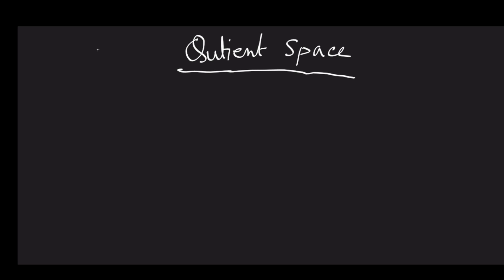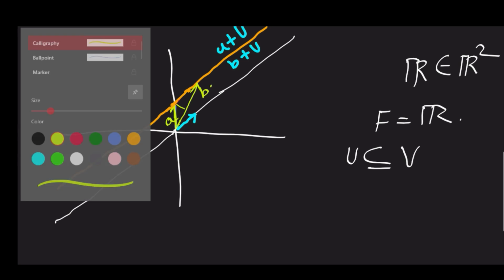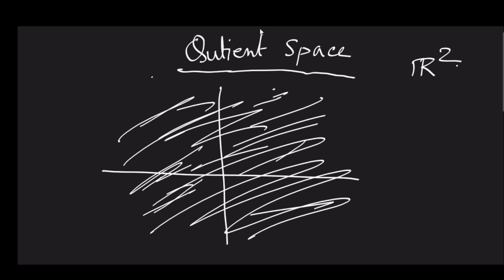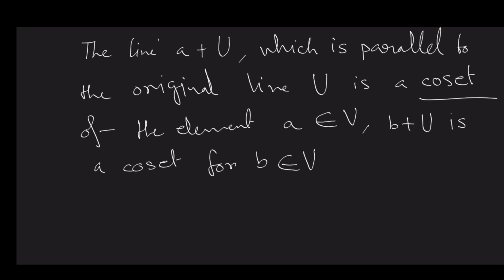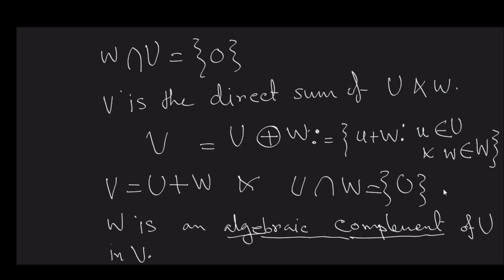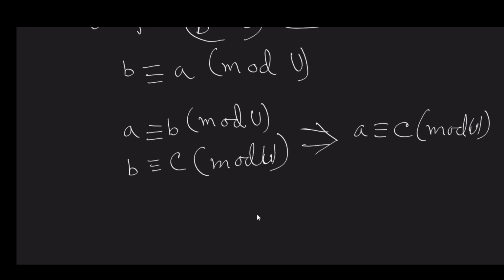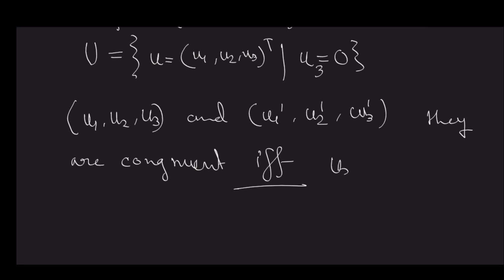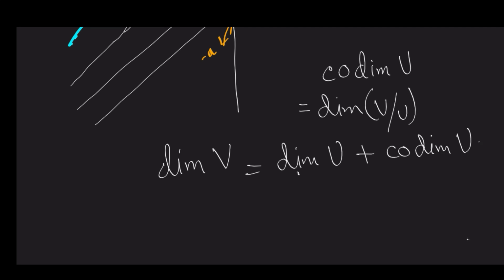NL 9 [Quotient Space]